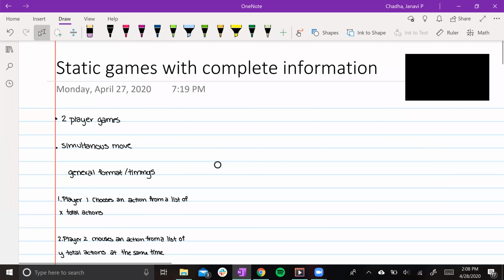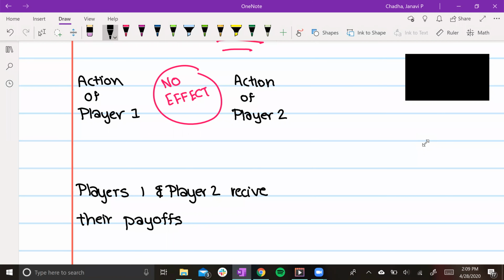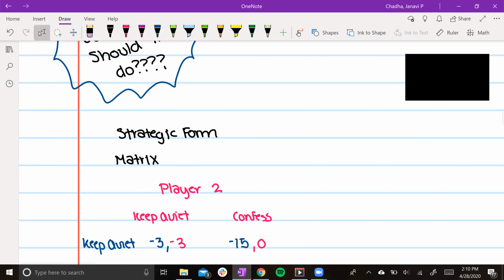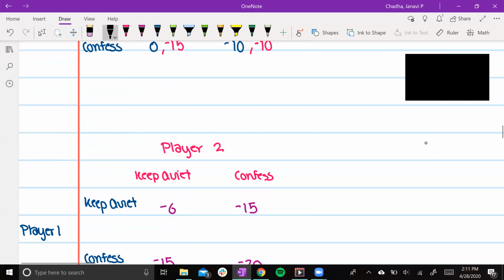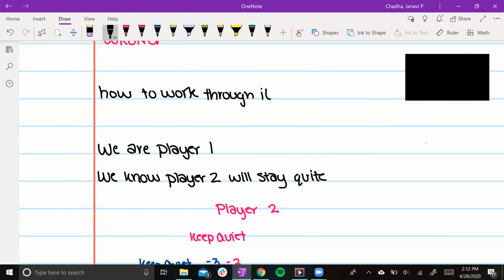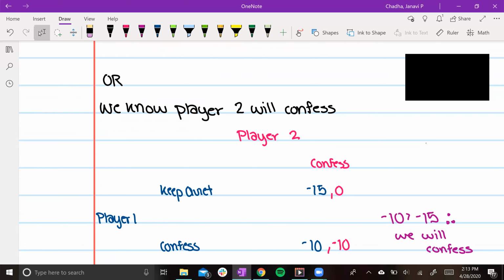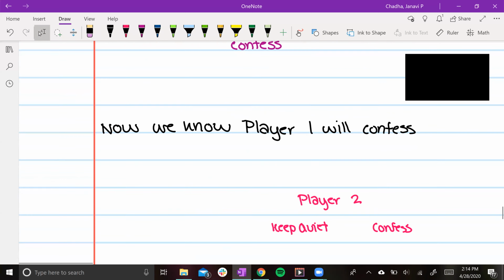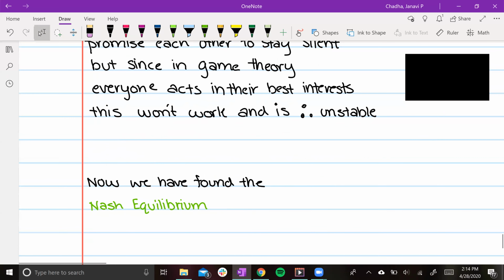Static Games with Complete Information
This is the second video within my installment of videos on equilibria within game theory! Please let me know if you like it and if you have any suggestions!